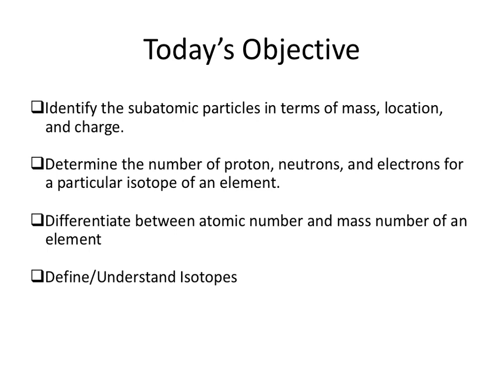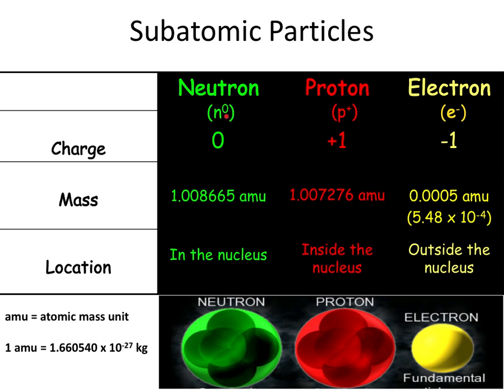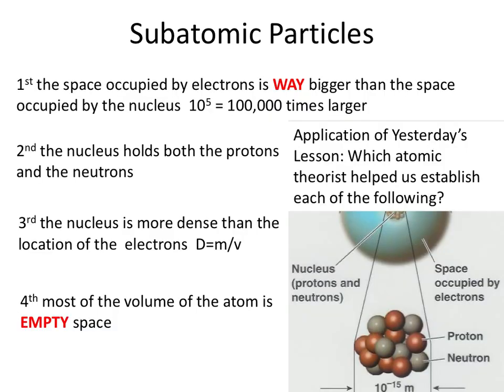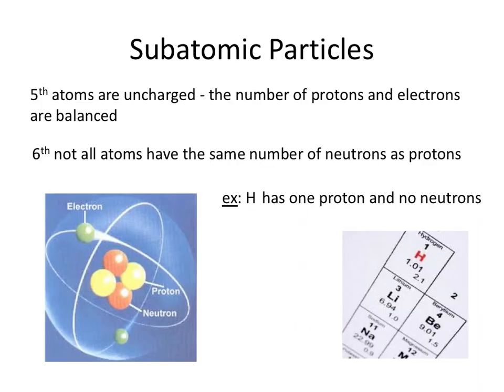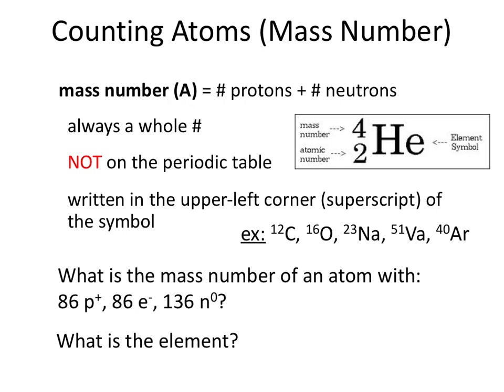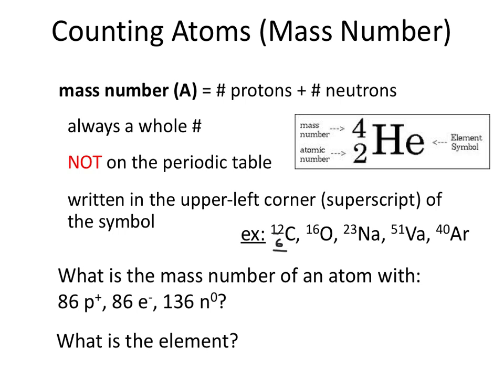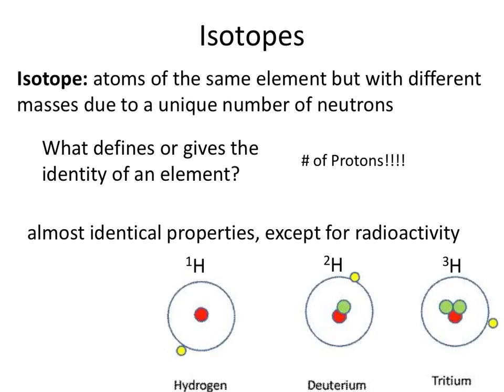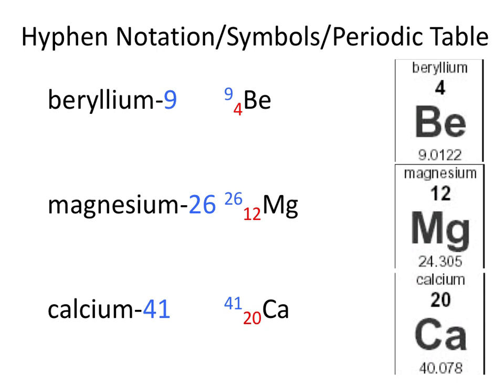Atomic Structure- Subatomic Particles